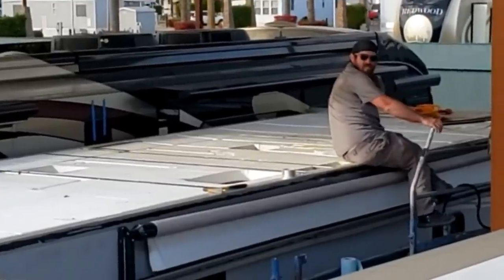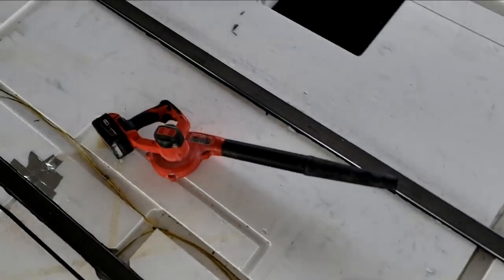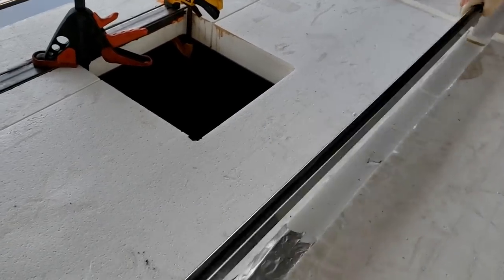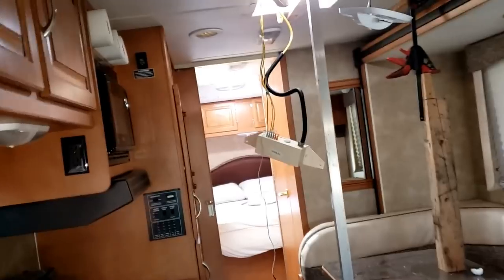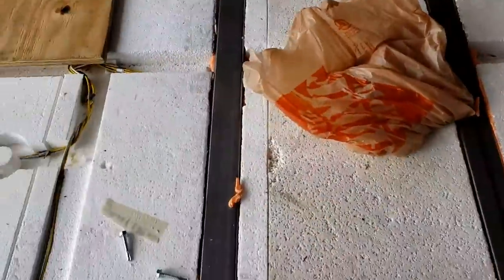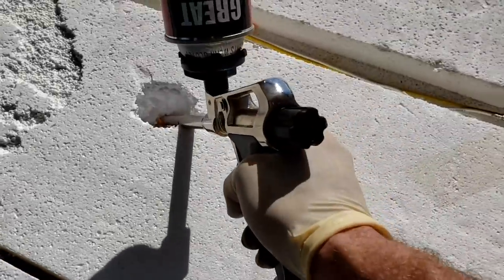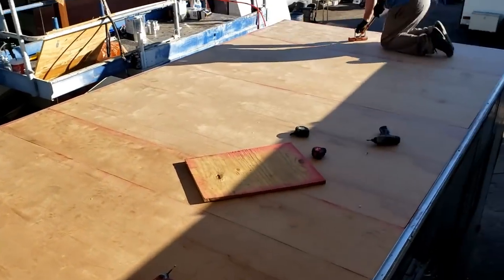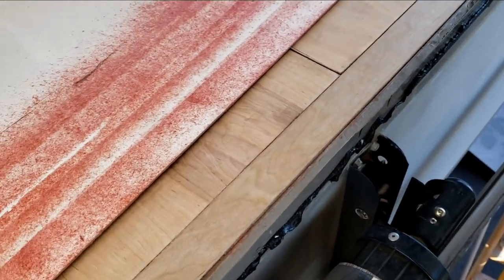How Did We Secure Steel to a Foam Roof? 2014 Minnie-Winnie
Hopefully, this is the second to last video in this series.

Here I go over the the steel mounting and securing and testing of the new underlayment for the re-designed Minnie-Winnie roof which was collasping on itself for some unknown reasons and because the roof was not designed correctly.

I feel pretty good that this roof should outlast the original one at least :)

RV Roof Installs